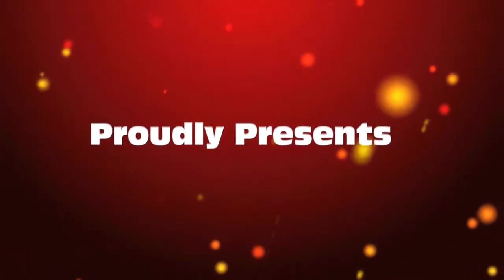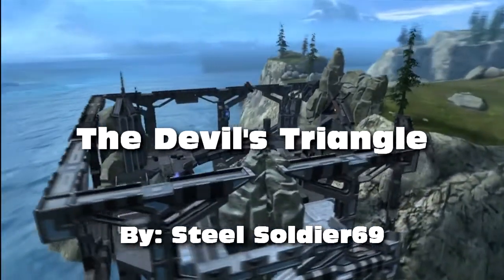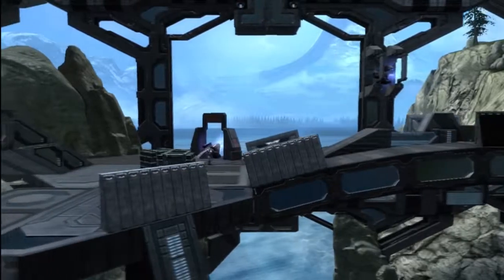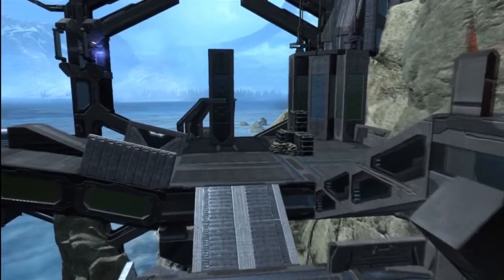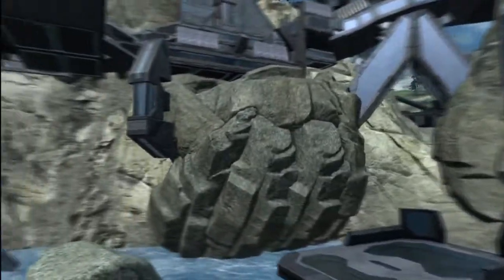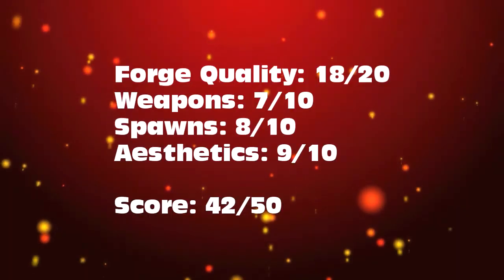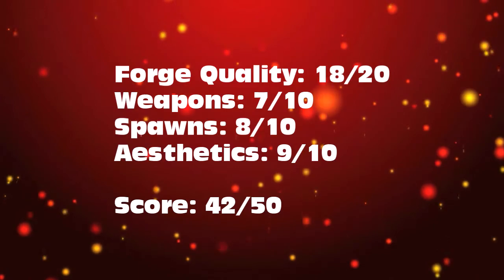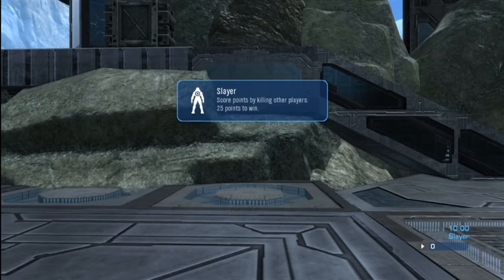SWF Reach Maps: The Devil's Triangle (Ep. 163)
Sort of accidentally uploaded this, thats why its up so late, but hope you enjoy it anyways, I may end up taking it down and uploading it tomorrow though!